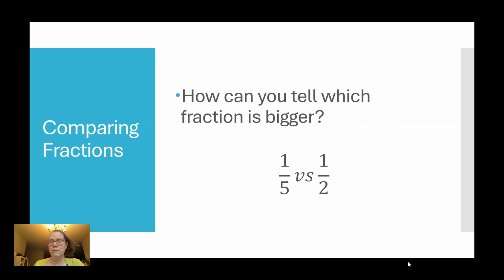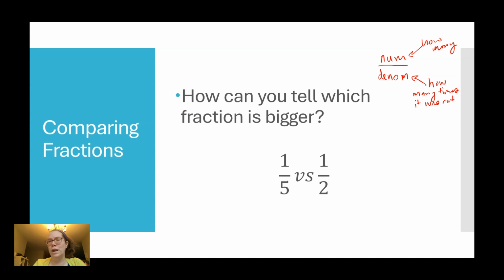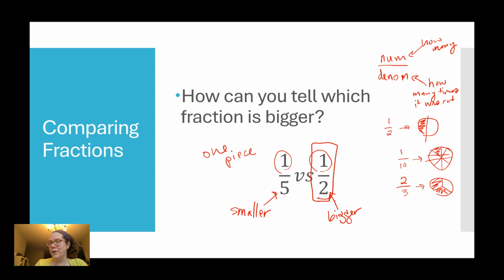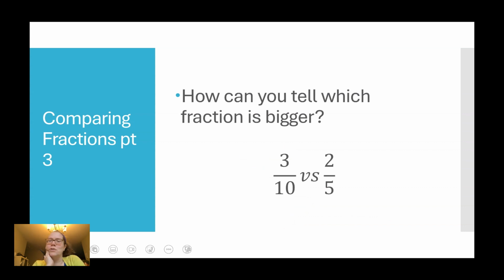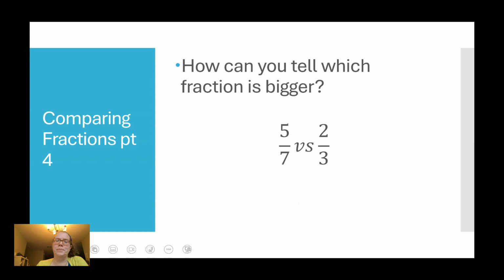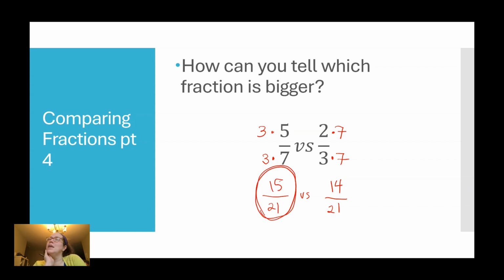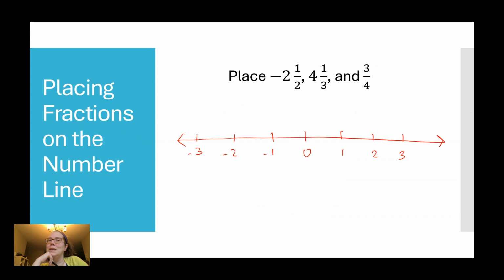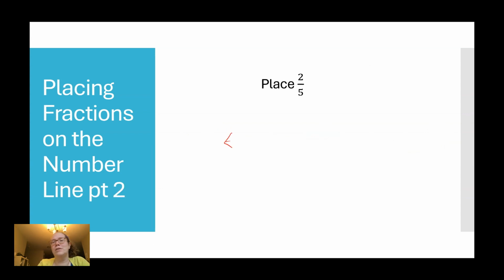Comparing Fractions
Determining relative size of fractions and depicting fractions on a number line